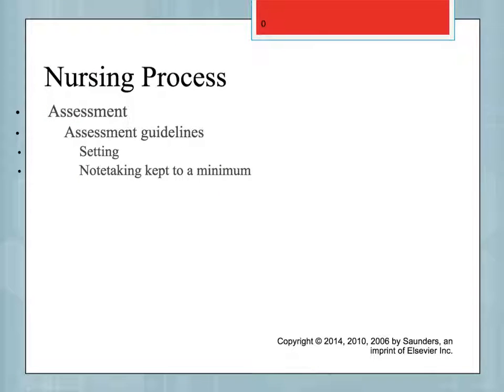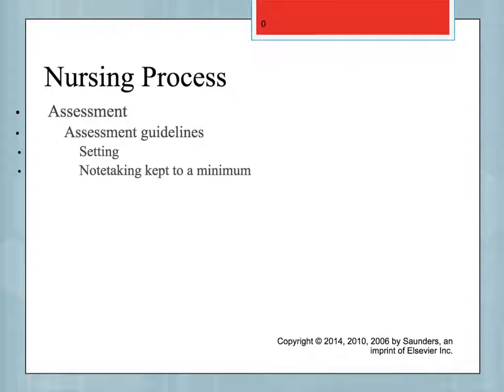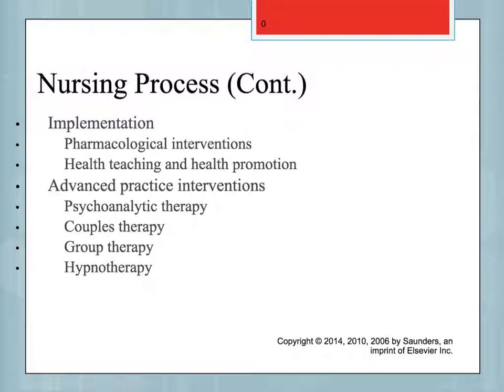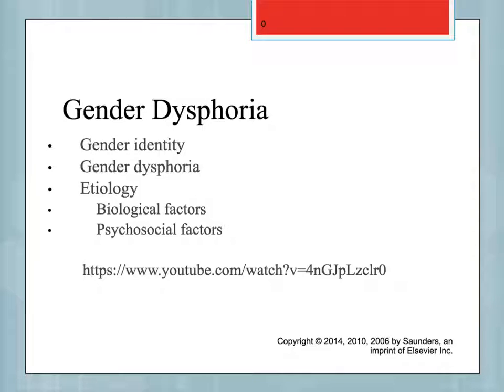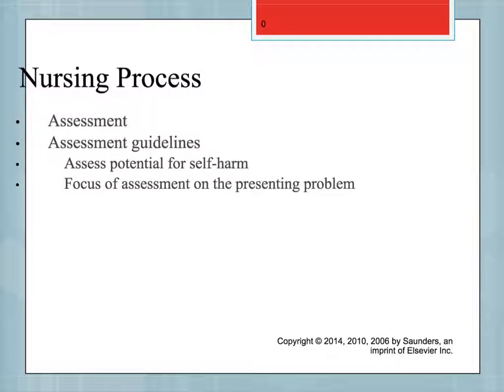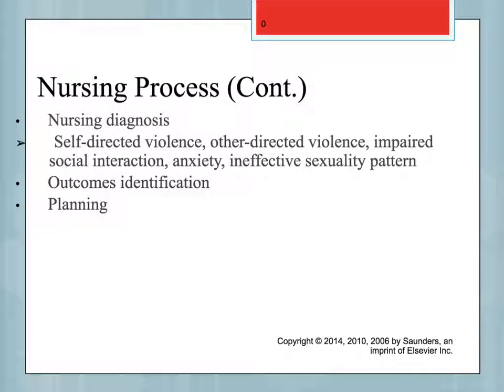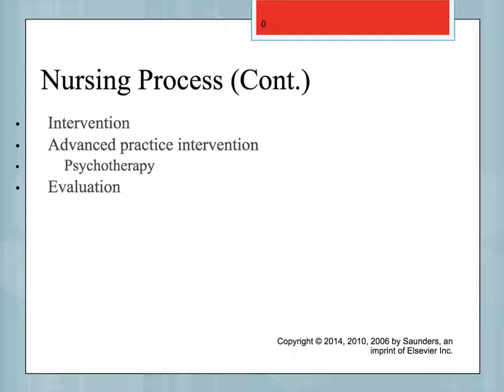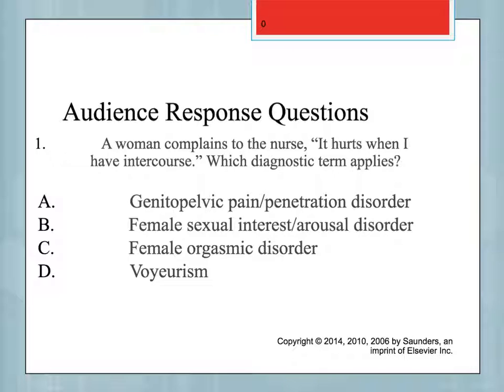MH Ch. 20 2016